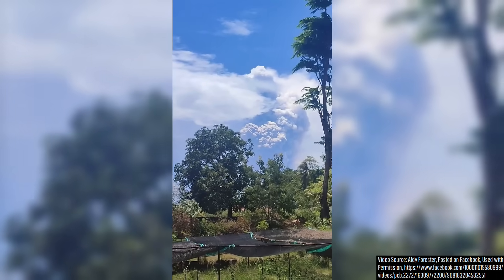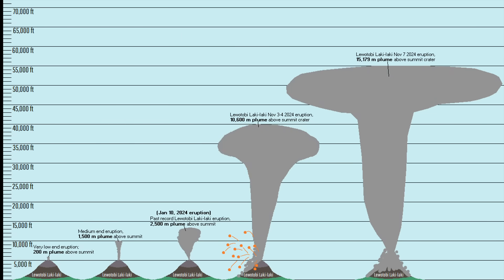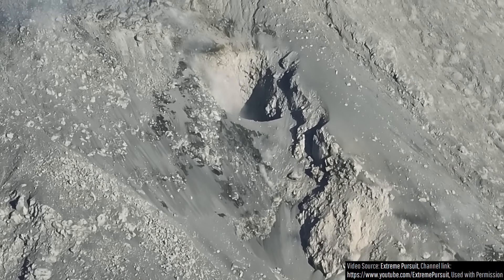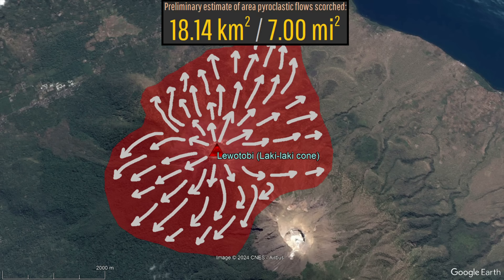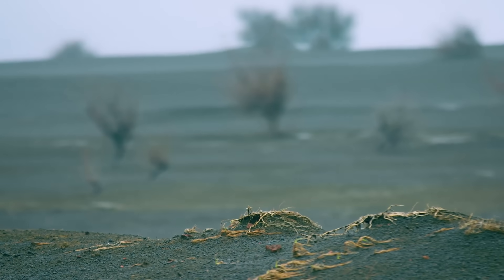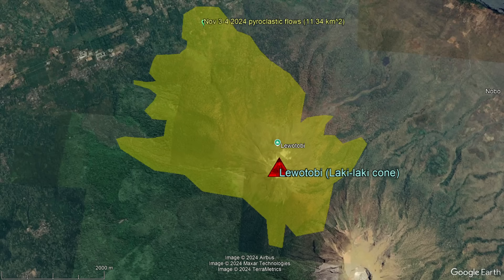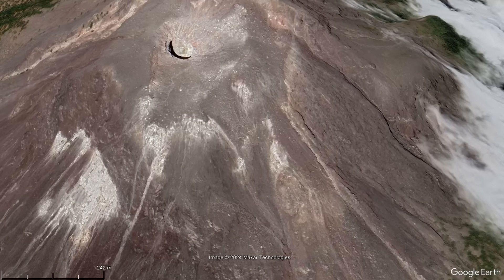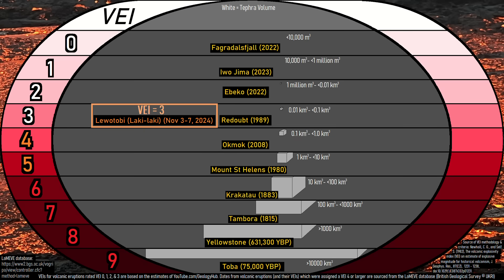Lewotobi Volcano Eruption Update; Volcano Blows its Top, Major Eruption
A major eruption just caused a volcano to blow its top, generating incinerating pyroclastic flows and even causing a volcanic ash advisory to be made for a portion of Australia. This eruption occurred earlier today at Indonesia's Lewotobi volcano, sending a plume of ash to an altitude of 55,000 feet or 16,764 meters. What occurred was a strong sub-plinian eruption, the strongest eruption Lewotobi's Laki-laki cone has ever produced. Today's video discusses the eruption, why it occurred, and the additional evacuations it triggered.

Thumbnail Photo Credit: U.S. Geological Survey, Hawaiian Volcano Observatory, Public Domain, This image was cropped, resized, overlaid with text, and then overlaid with GeologyHub made graphics (the image border & the GeologyHub logo).

A special thanks to the Extreme Pursuit YouTube channel for granting me the ability to use their Lewotobi Laki-laki footage!

Sources/Citations:
[1] PVMBG (Indonesia) (Pusat Vulkanologi dan Mitigasi Bencana Geologi) (Indonesia)
[2] VEIs, dates/years, composition, tephra layer name, DRE estimates, and bulk tephra volume estimates for volcanic eruptions shown in this video which were assigned a VEI 4 or larger are sourced from the LaMEVE database (British Geological Survey © UKRI), Used with Permission

0:00 Lewotobi Blows its Top
0:44 Eruption Cause
1:34 Pyroclastic Flows
3:25 Eruption Type
3:54 A Changed Summit